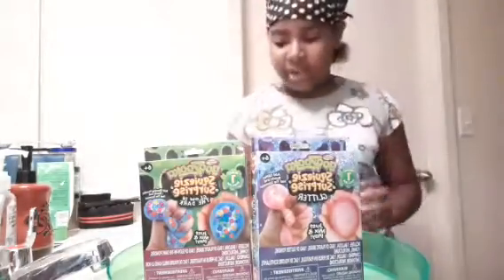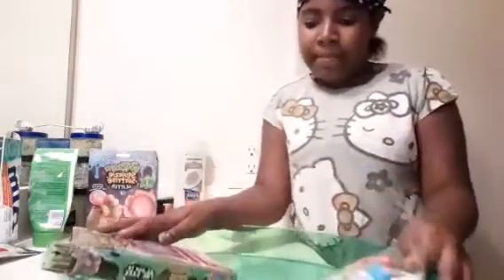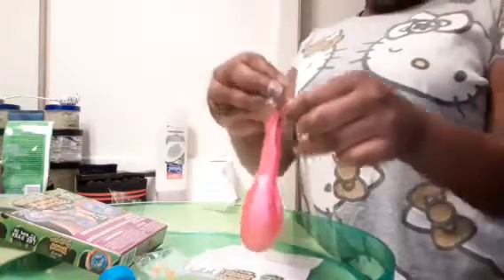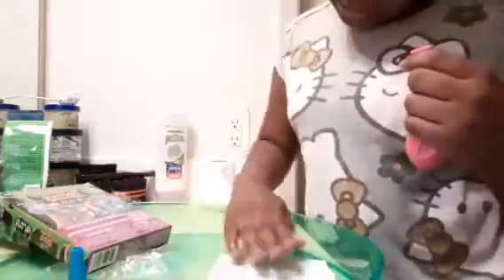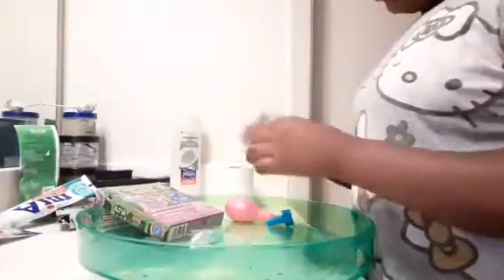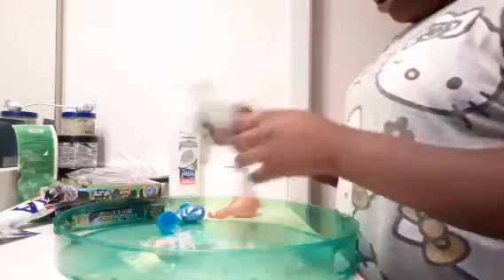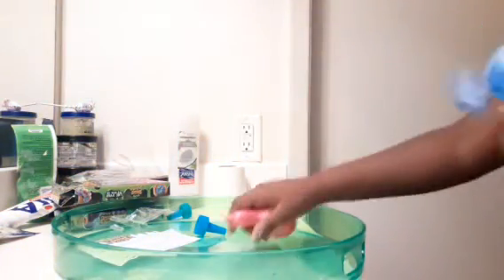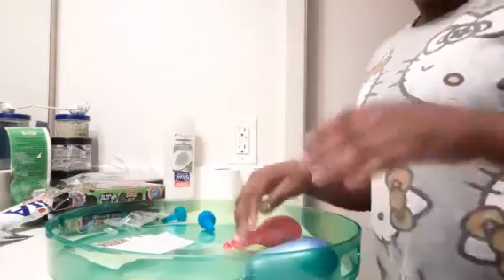teatimewithshanti slime goozooloo spuieziesurpies